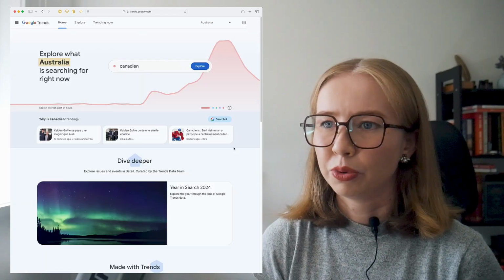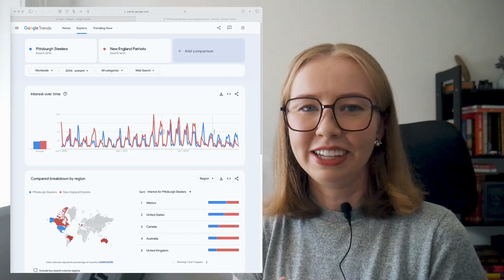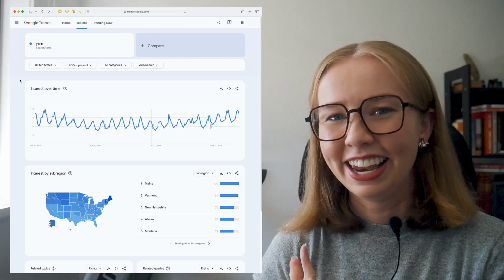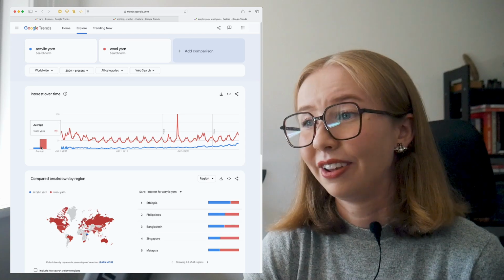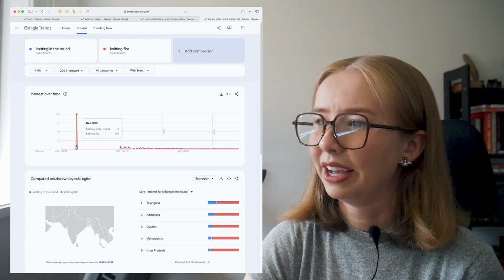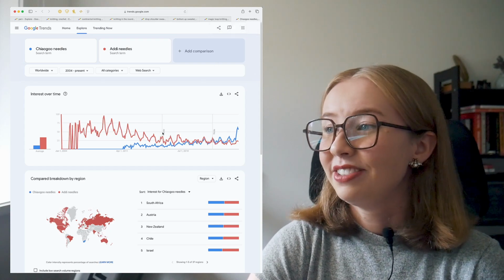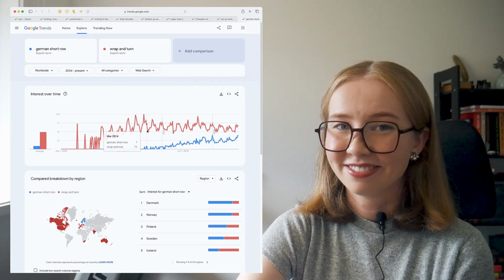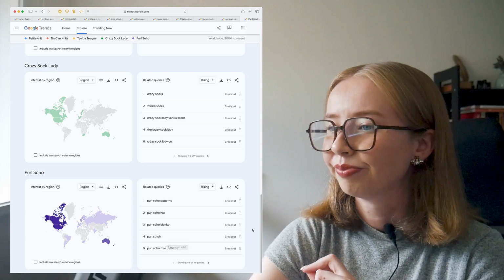Trying to settle knitting arguments using Google trends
I see a lot of discourse in the knitting community about the best yarns, needles, techniques, constructions and designers. Some arguments just keep popping up, again and again: Raglans or drop shoulders? Acrylic or wool? I thought it would be fun and eye-opening to plug some of these recurring rivalries into Google Trends, a data analytics dashboard, to see what *really* comes out on top, and learn a little more about the seasonal and regional trends behind what’s popular and what’s not when it comes to knitting.